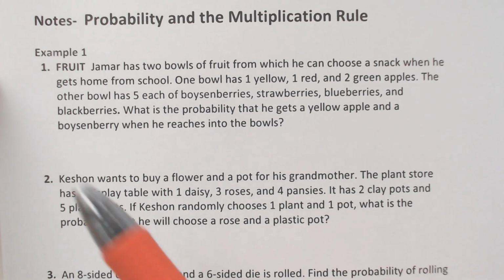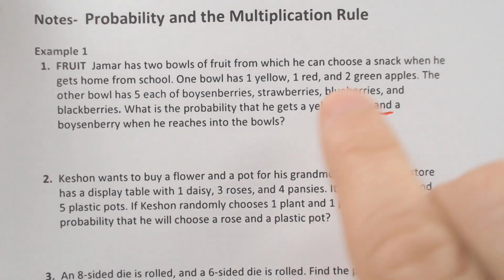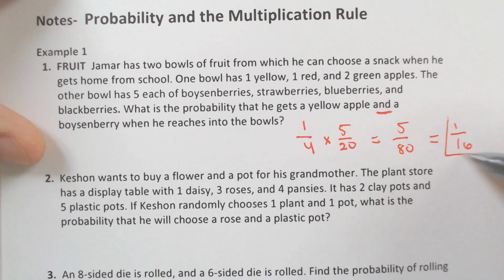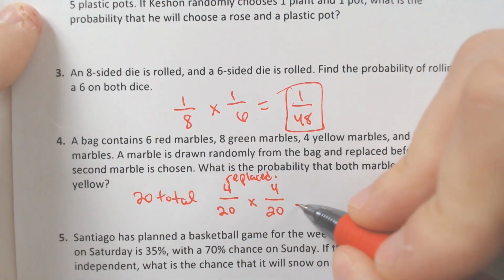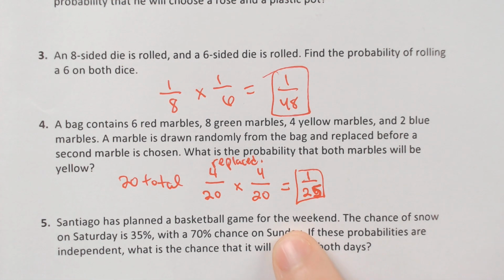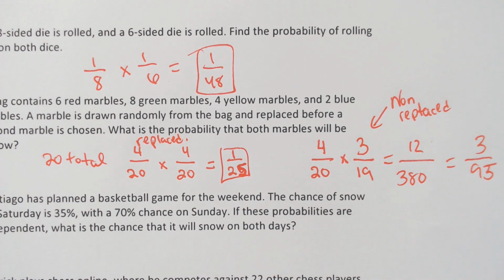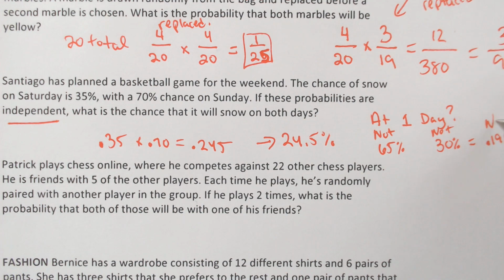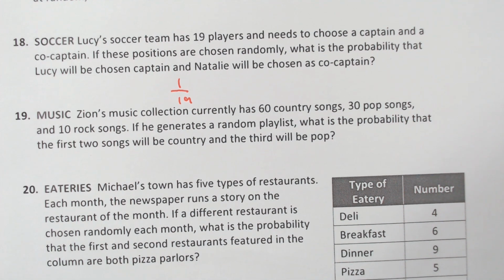Probability and the Multiplication Rule